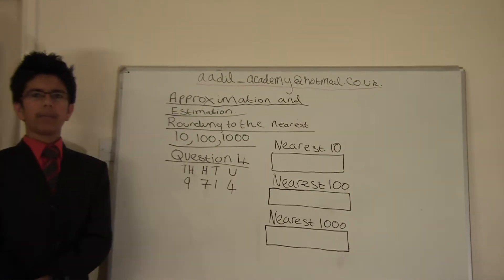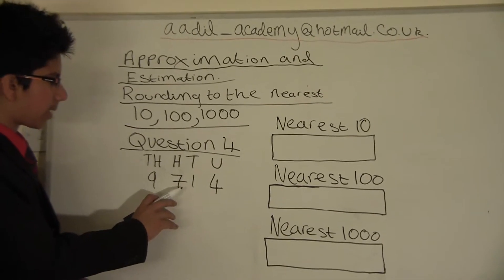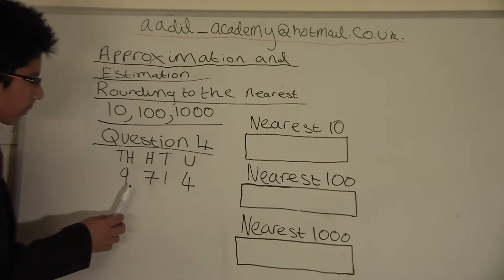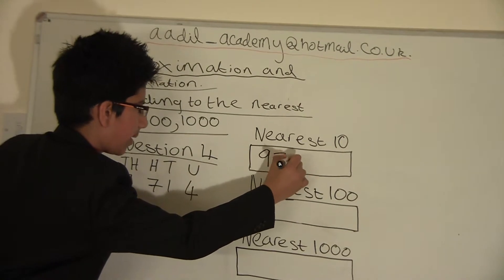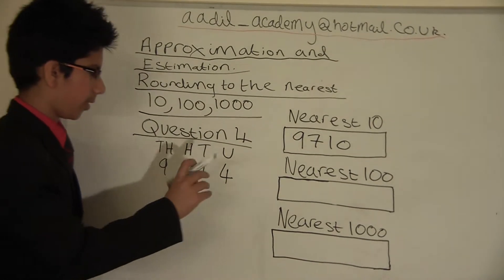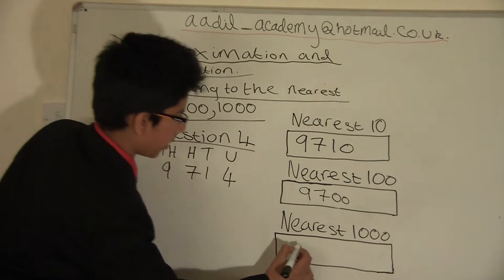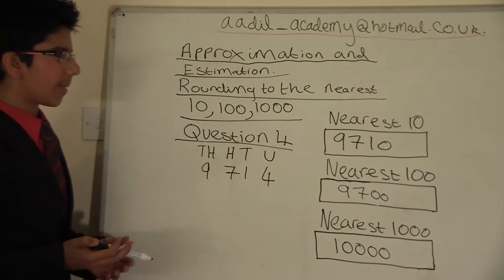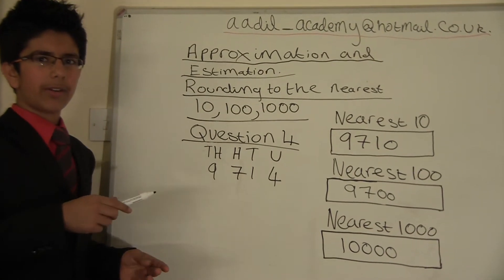Aadil academy - Approximation and estimation (Rounding) - Question 4